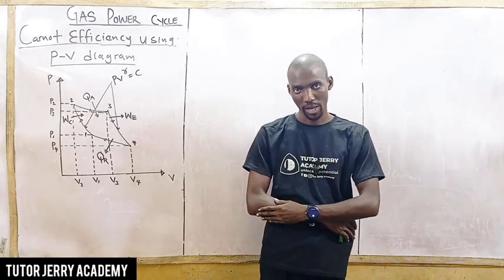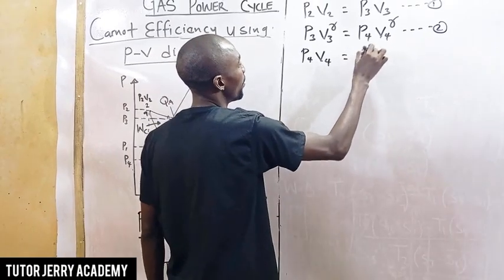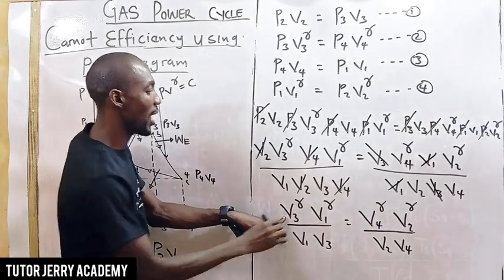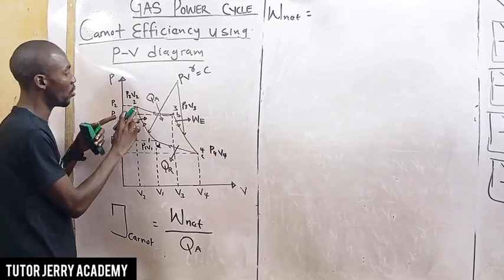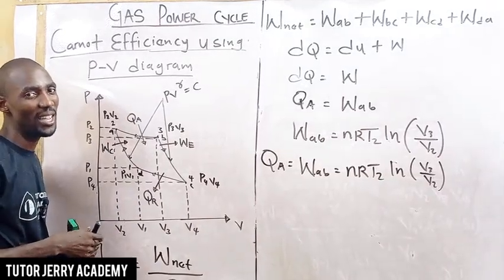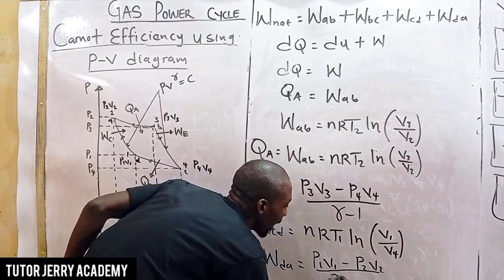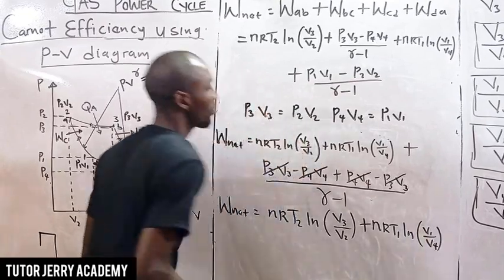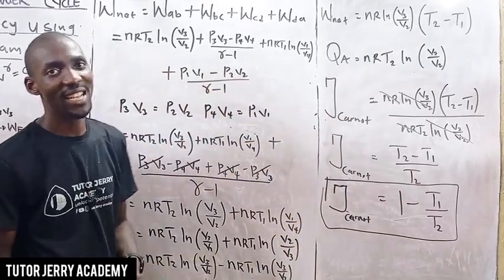Efficiency of Carnot cycle using Pv diagram || Gas power cycles thermodynamics...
Unlock the secrets of thermodynamics with this comprehensive breakdown of the Carnot Cycle and its efficiency using Pv diagrams. In this video, we dive deep into the foundations of gas power cycles, exploring the Carnot engine, its performance, and limitations. Learn how to calculate Carnot efficiency and visualize the Pv diagram to better understand the cycle's critical processes. Whether you're a student of engineering or a thermodynamics enthusiast, this video will sharpen your knowledge on one of the most important topics in IC engines.

Join us at Tutor Jerry Academy as we make complex concepts easy to grasp.